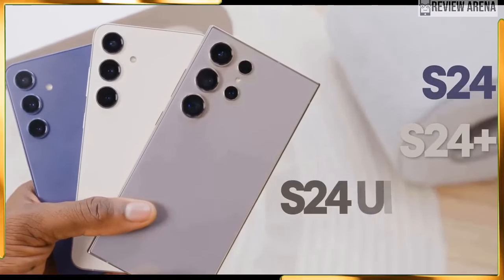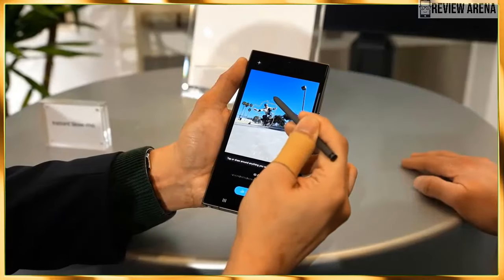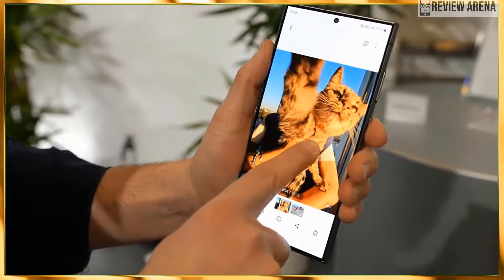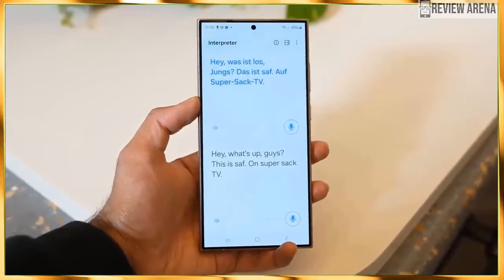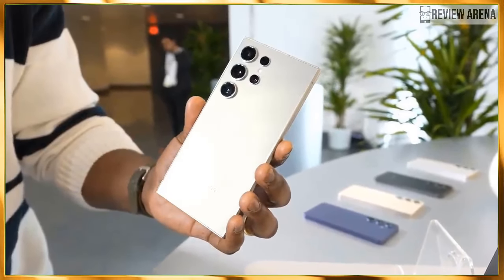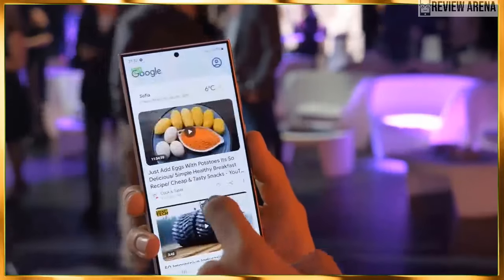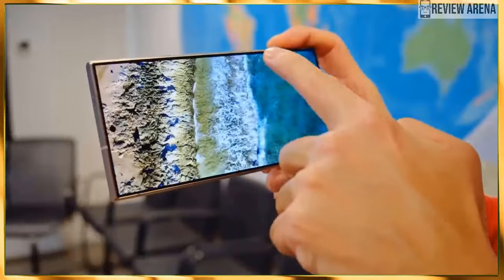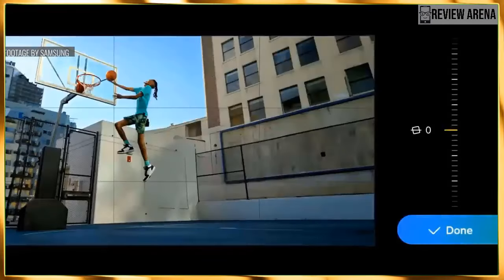Samsung Galaxy S24 Ultra Hands-on Review: The AI Smart Phone!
samsung galaxy s24 ultra announcement,
samsung galaxy s24 ultra antutu score,
samsung galaxy s24 ultra back cover,
samsung galaxy s24 ultra battery,
samsung galaxy s24 ultra vs iphone 15 pro max camera,
launch date of samsung galaxy s24 ultra,
samsung galaxy s24 ultra event,
samsung galaxy s24 ultra especificaciones,
samsung galaxy s24 ultra exclusive colors unveiled,
samsung galaxy s24 ultra launch event,
samsung galaxy s24 ultra unboxing español,
samsung galaxy s24 ultra finally,
samsung galaxy s24 ultra new features,
samsung galaxy s24 ultra - first official look,
samsung galaxy s24 ultra vs google pixel 8 pro,
iphone 15 vs samsung galaxy s24 ultra,
iphone 15 pro vs samsung galaxy s24 ultra,
samsung galaxy s24 series,
samsung galaxy galaxy s24 ultra,
apple iphone 15 pro max vs samsung galaxy s24 ultra
Samsung Galaxy S24 Ultra auspacken,
Erscheinungsdatum des Samsung Galaxy S24 Ultra,
fecha de lanzamiento del samsung galaxy s24 ultra,
s24 ultra samsung colors,
s24 ultra all colors,
s24 ultra ai features,
s24 ultra ai,
s24 ultra accessories,
s24 ultra antutu,
s24 ultra ai camera,
about s24 ultra,
galaxy ai s24 ultra,
samsung s24 ultra all colors,
s24 ultra battery test,
s24 ultra black,
s24 ultra benchmark,
s24 ultra blue,
s24 ultra brownlee,
marques brownlee s24 ultra,
s24 ultra display,
s24 ultra design,
difference between s23 ultra and s24 ultra,
samsung s24 ultra,
design s24 ultra,
s24 ultra español,
s24 ultra event
サムスンギャラクシーS24ウルトラ、
サムスンギャラクシーS24ウルトラの開封、
サムスンギャラクシーS24ウルトラの発売日、
サムスンギャラクシーS24ウルトラ対iPhone 15プロマックス、
サムスンギャラクシーS24ウルトラ5g、
サムスンギャラクシー s24 ウルトラトレーラー、
サムスンギャラクシーS24ウルトラのレビュー、
サムスンギャラクシーS24ウルトラカラー、
サムスンギャラクシーS24ウルトラカメラテスト、
サムスンギャラクシーS24ウルトラAI、
サムスンギャラクシーS24ウルトラの広告
삼성 갤럭시 S24 울트라,
삼성 갤럭시 S24 울트라 개봉기,
삼성 갤럭시 S24 울트라 출시일,
삼성 갤럭시 S24 울트라 vs 아이폰 15 프로 맥스,